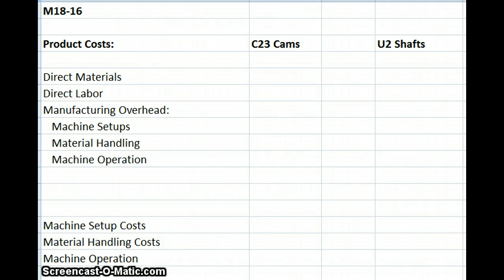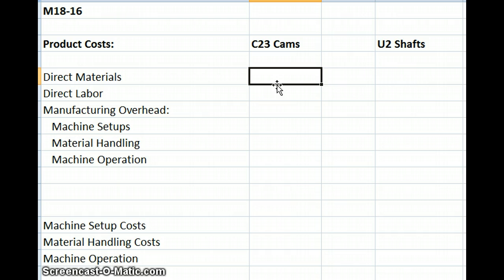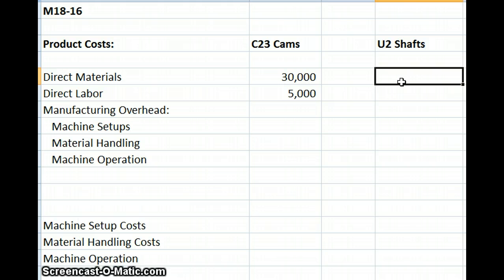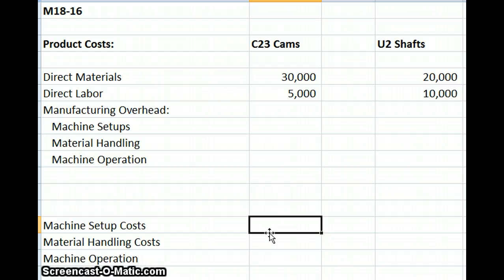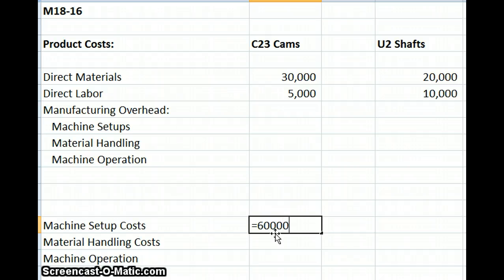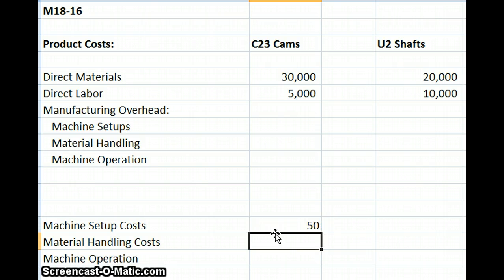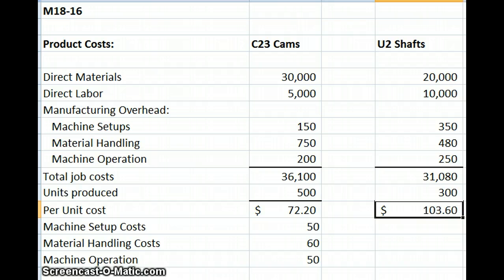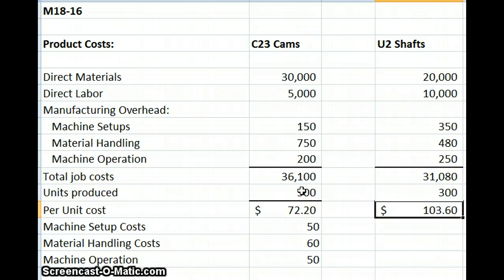Activity Based Costing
Activity Based Costing problem 18-16